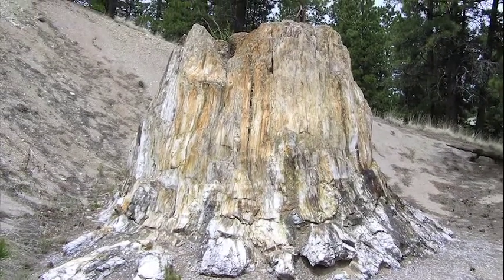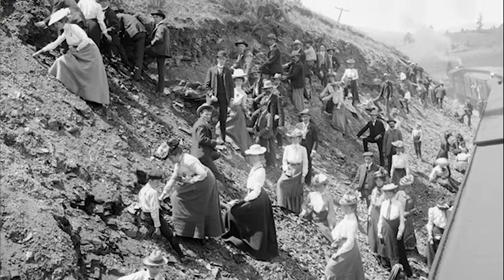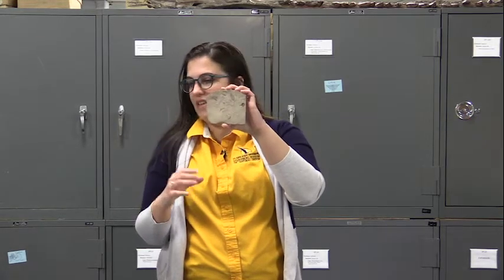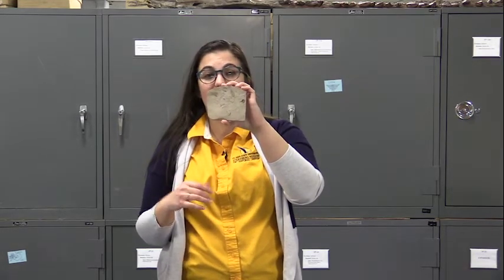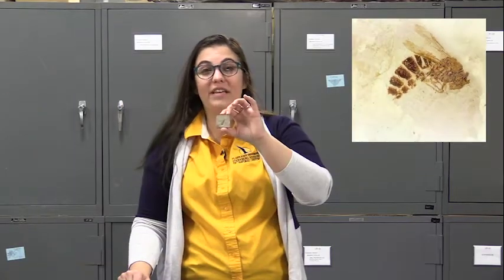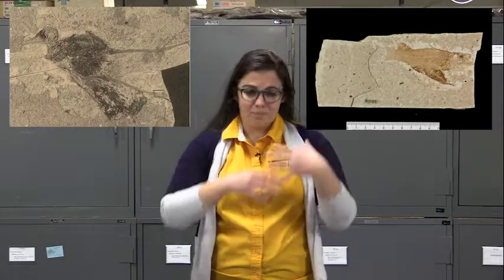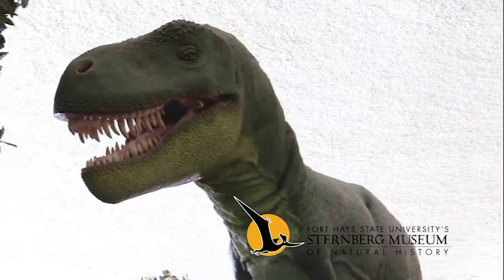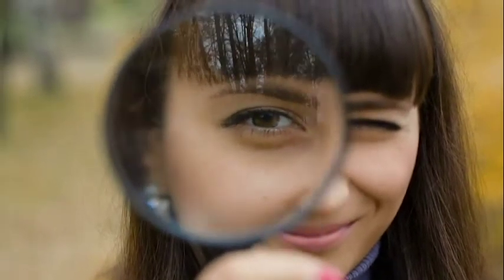Florissant Fossil Beds National Monument | A New Way to Museum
Florissant Fossil Beds National Monument is a formation outcropping located in Teller County, Colorado. This formation has abundant and exceptionally preserved insect and plant fossils. It is also home to petrified redwood tree stumps. Check out today's video to learn more about the Florissant Fossil Bed National Monument's long and storied history.